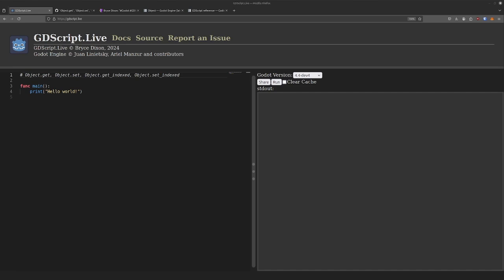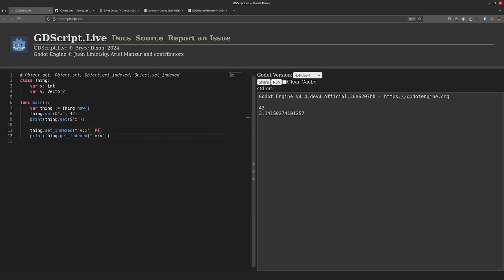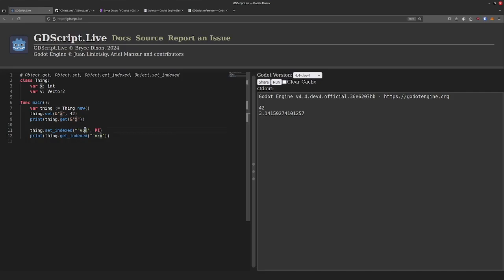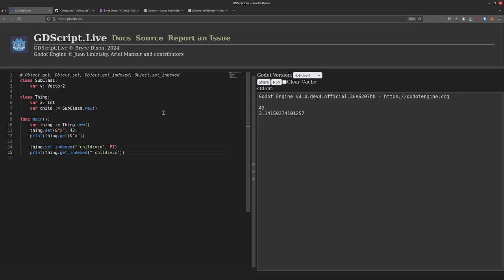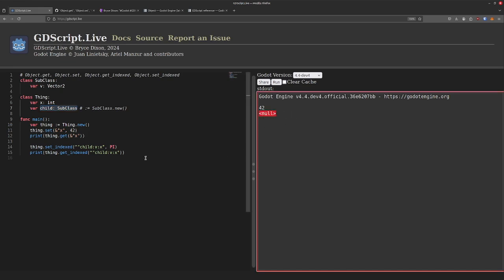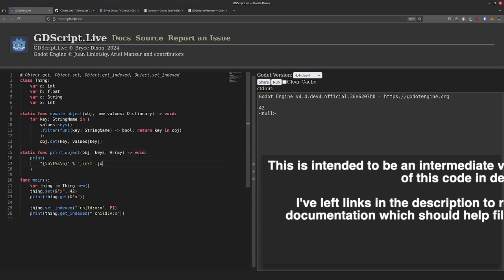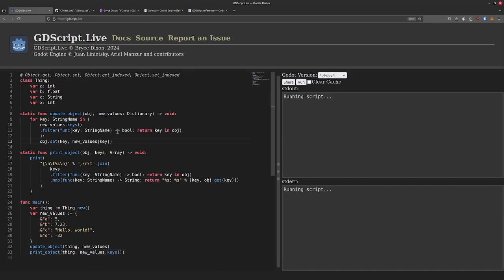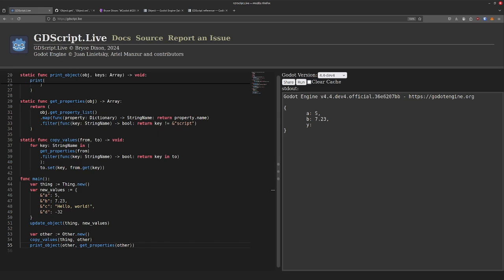`Object` Functions: get, set, get_indexed, set_indexed [Bytesized Godot #4]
Corrections:
2:24 Final Cut Pro screwed up and this text is cut off: This is intended to be an intermediate video, so I won't explain all of this code in detail. I've left links in the description to relevant episodes and documentation which should help fill in any gaps you have.